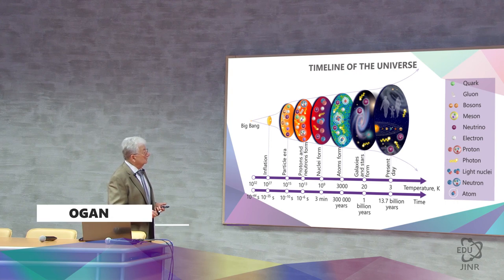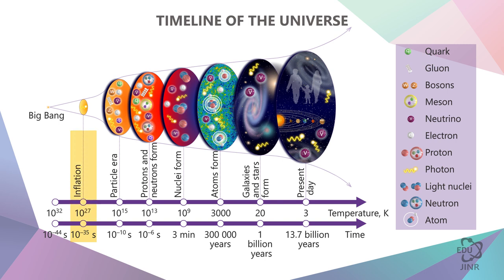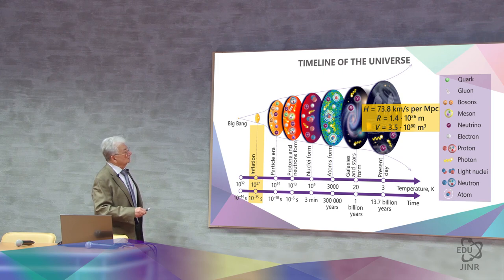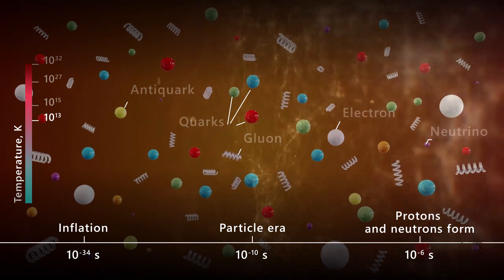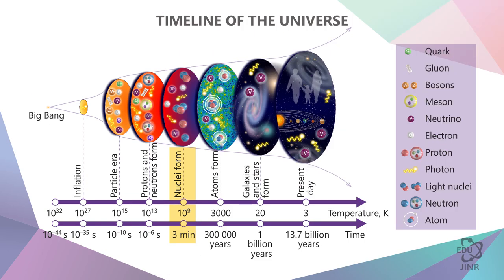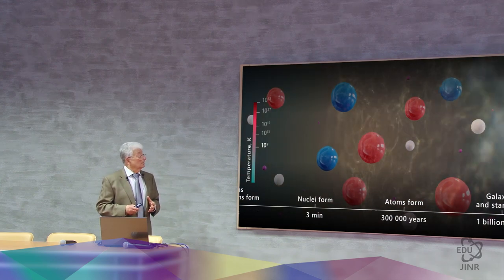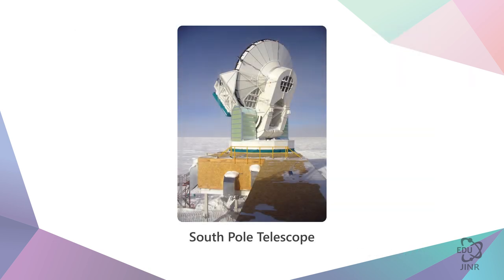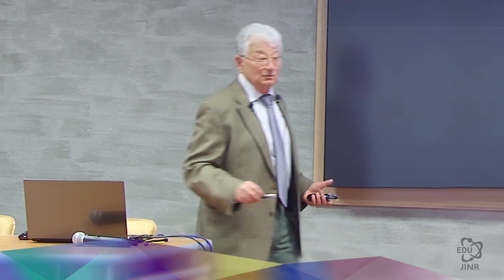1.4 How and When the First Atoms Were Formed?